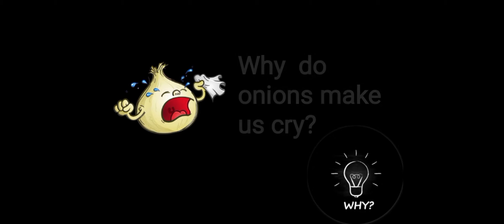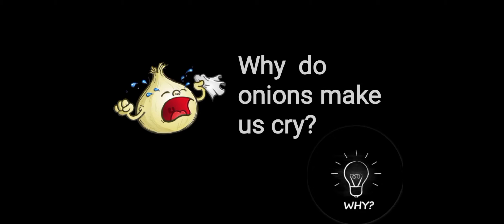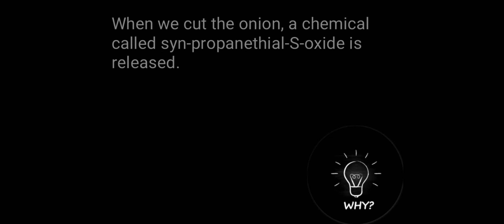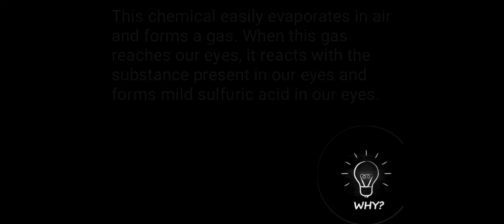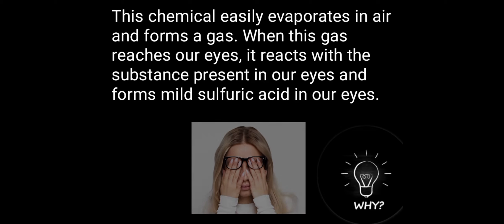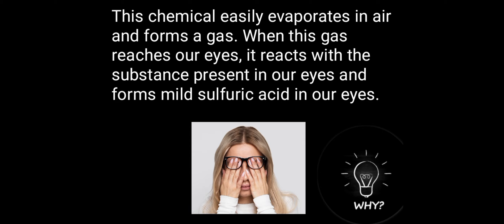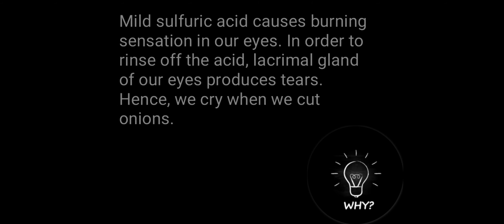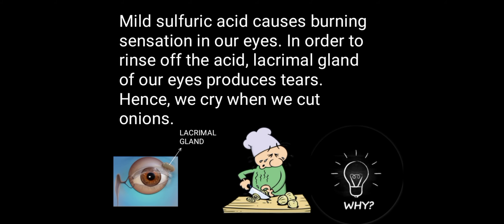WHY do onions make us cry?